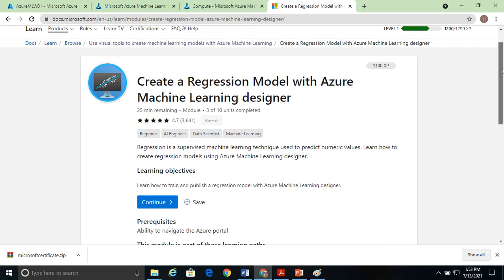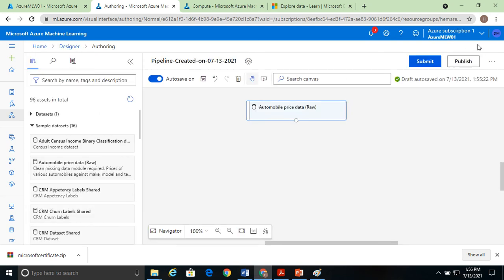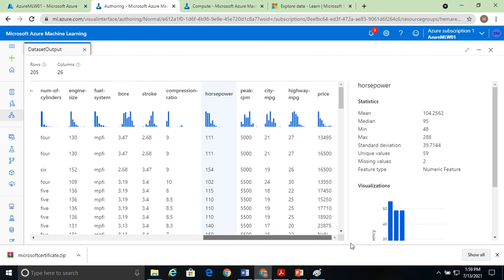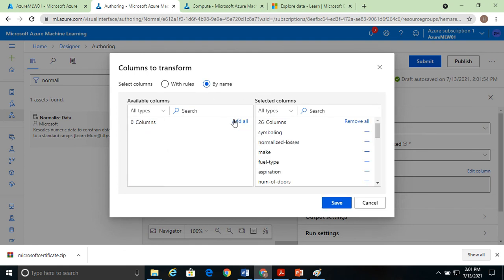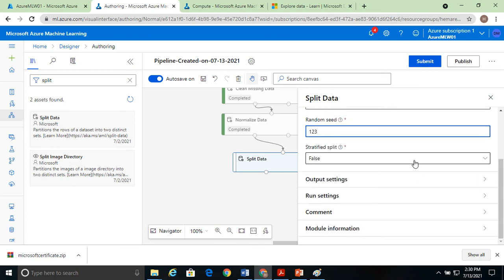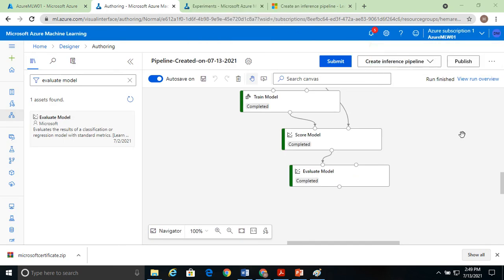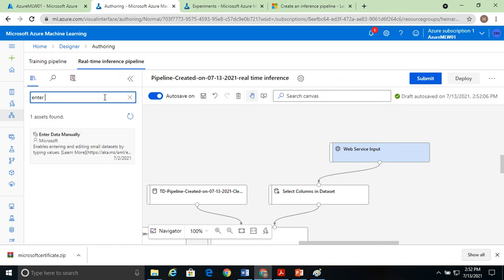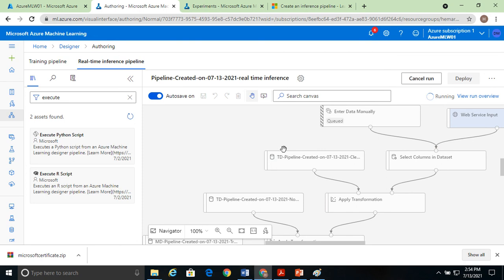Machine Learning Model with Azure ML || Azure ML studio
This video explains how to create a ML model with Azure Machine Learning Designer Service

 - If you have valuable Questions? Tell us here in the comments.